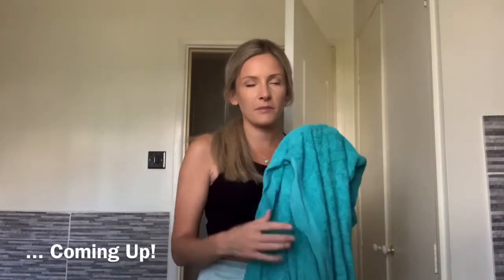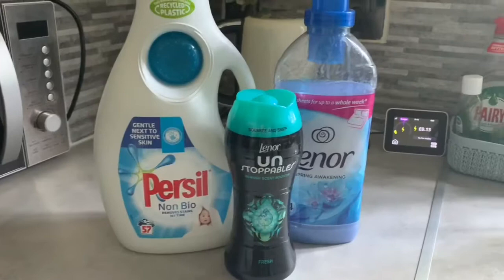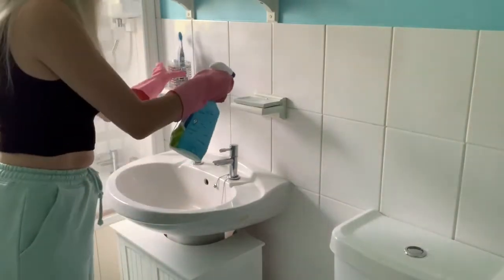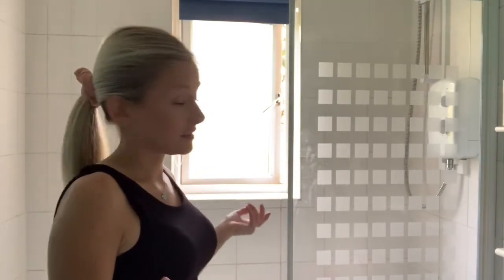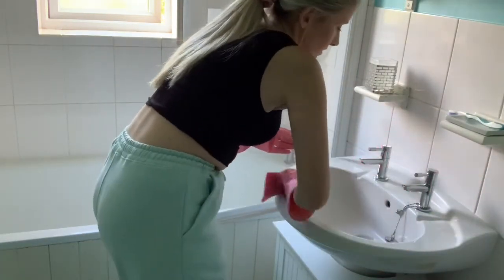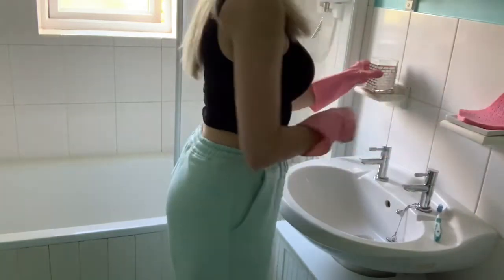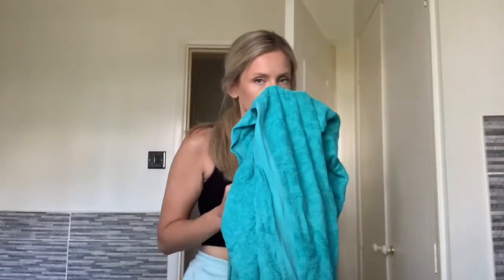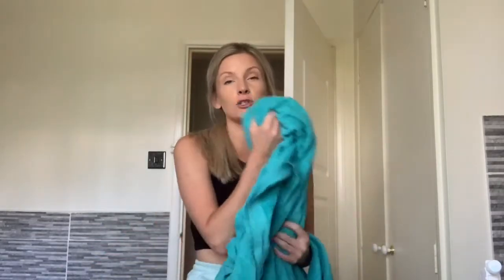VLOG: CLEAN WITH ME | HINCH ARMY | BEFORE AND AFTER CLEANING TIPS |WHITE COMPANY HAUL | REAL LAUREN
VLOG UK 2020 Clean with me! Cleaning tips. HINCH ARMY.
My first Vlog on this channel. I hope it gave you an insight into my usual chilled Sunday antics and got to know me a little better.
I am hoping for some feedback from you guys on what you would like to see from me in regards to content! Please drop me a comment and let me know. I quite enjoy watching vlog style videos so if you’d like to see more of that do tell!
loving my bits from the White Company, makes me want to shop there for my whole home, not sure thats the best idea for the bank balance though.
Sending lots of love xoxo